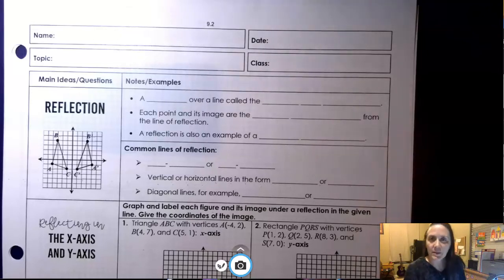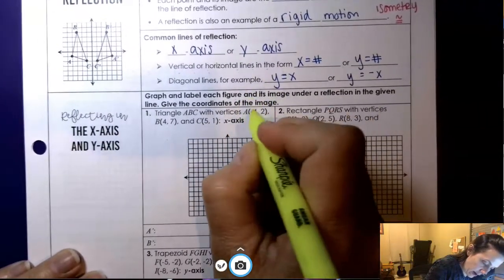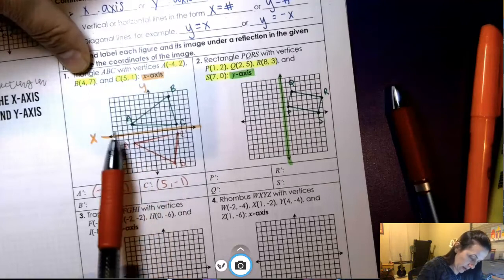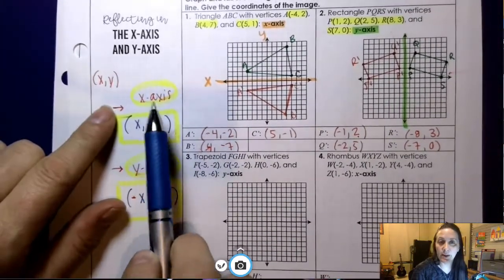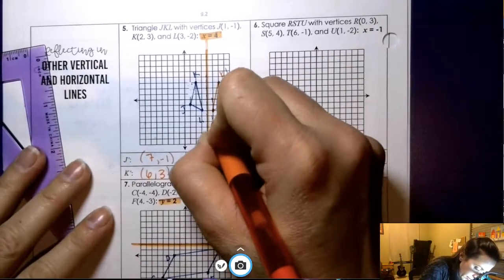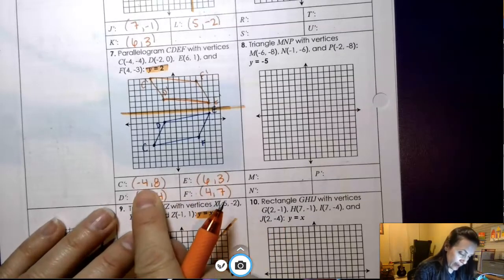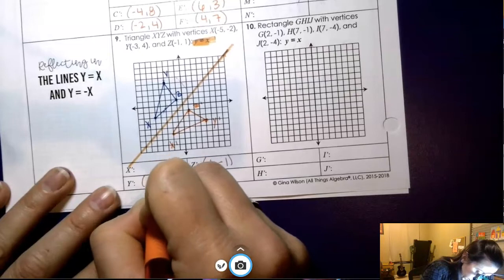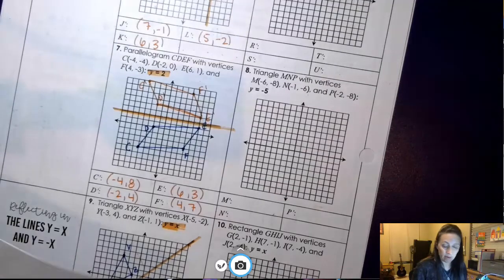GR: 9.2 Reflections